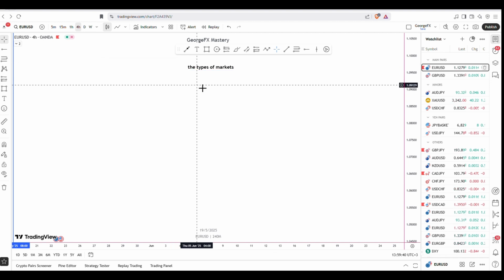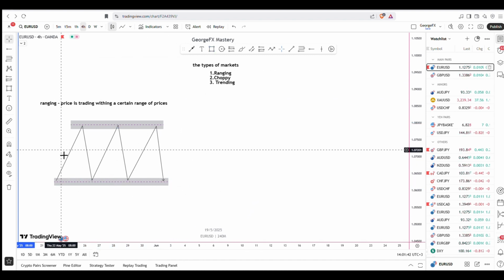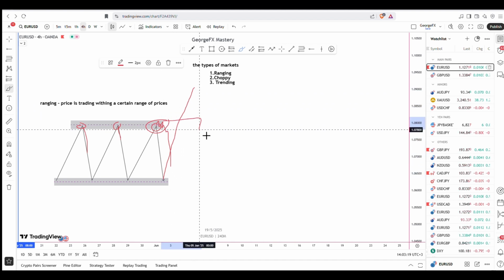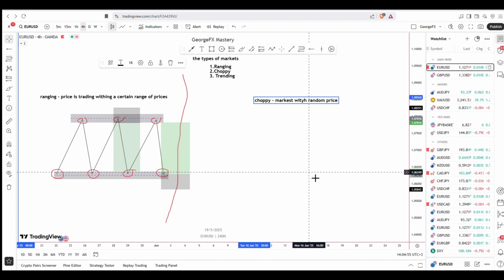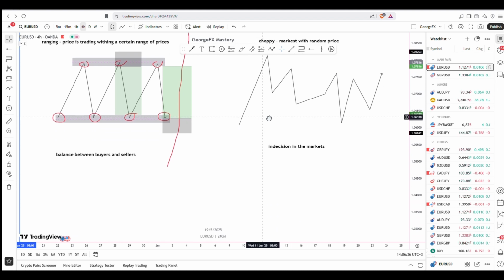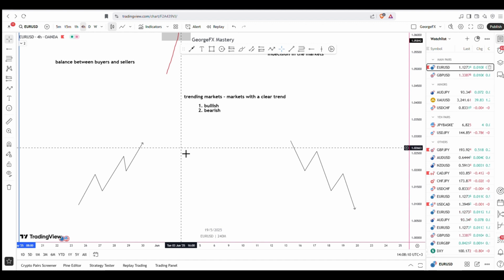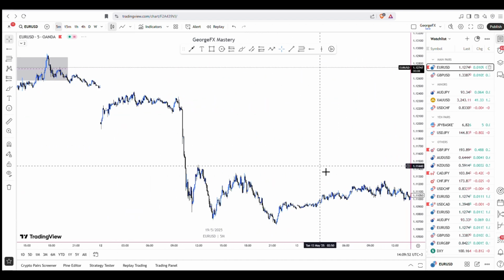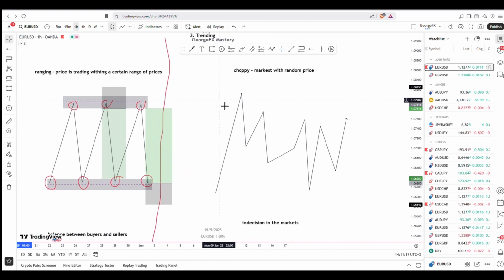How to Trade Trending, Ranging & Choppy Markets (With Live Chart Examples)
🚨 Are you trading without knowing the market condition? That’s a recipe for losses.
In this video, I break down the 3 major market types — Trending, Ranging, and Choppy — and show you how to identify and trade them using real chart examples on TradingView.

Whether you're a beginner or experienced trader, this guide will help you avoid common traps and improve your consistency.

📊 What You'll Learn:

How to identify trending, ranging, and choppy markets

Strategies for each market condition

How to protect your capital in messy price action

Live chart markups to solidify the concept